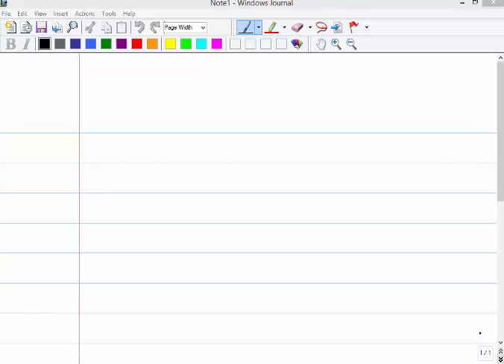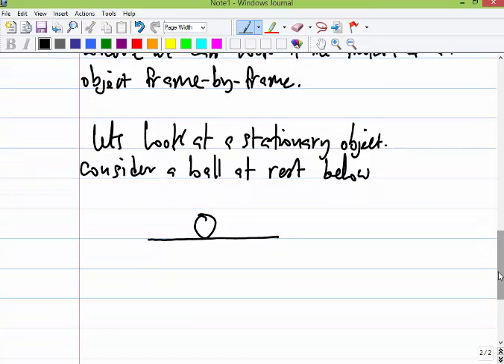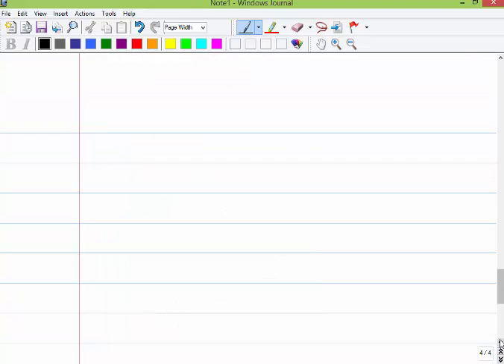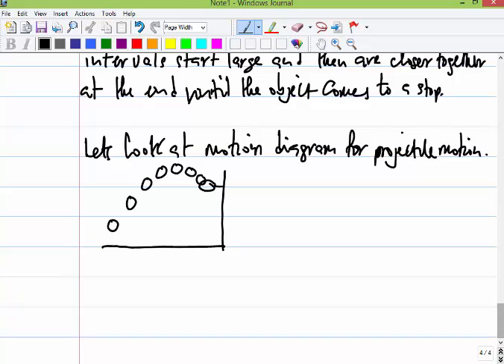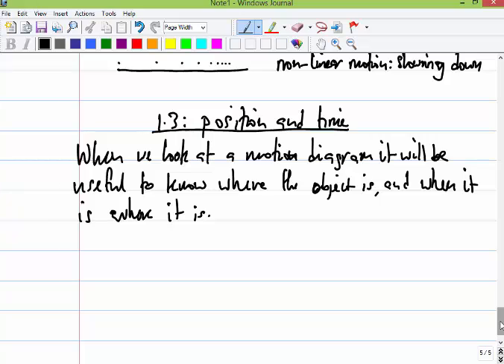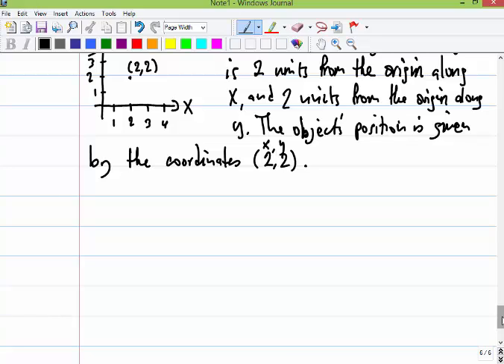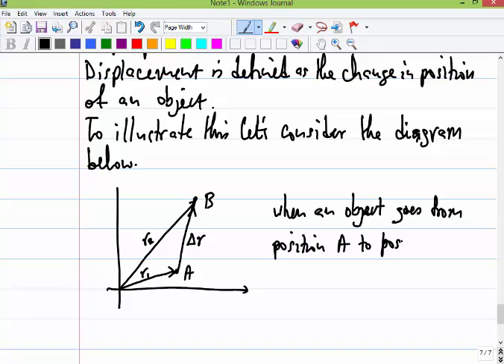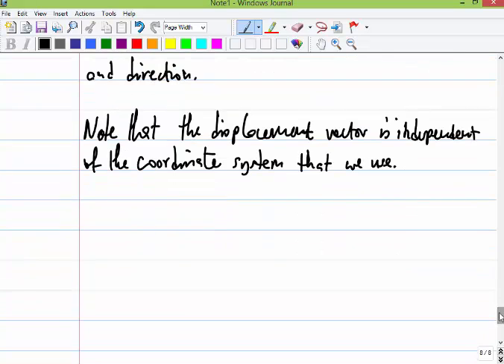concepts of motion I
Introduction to basic concepts of motion. Points in space, position and Cartesian coordinates.